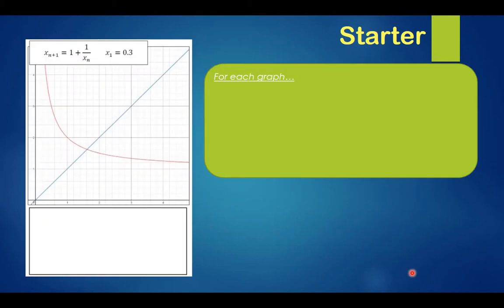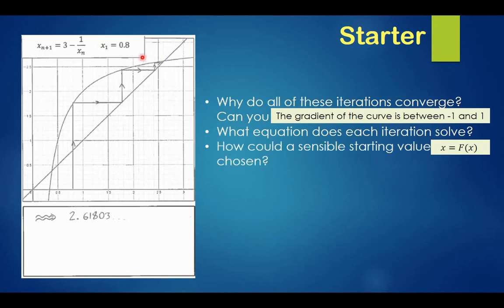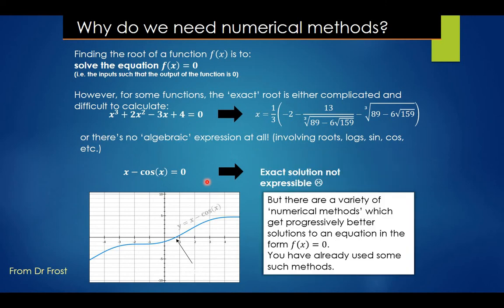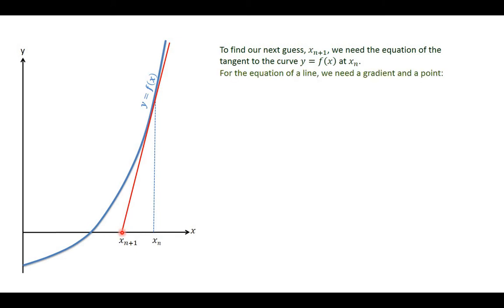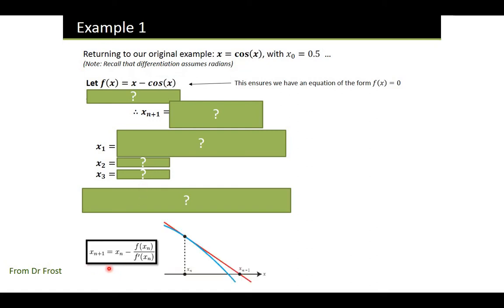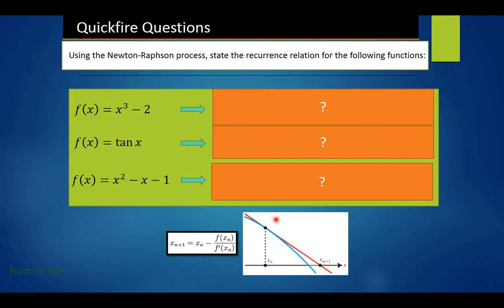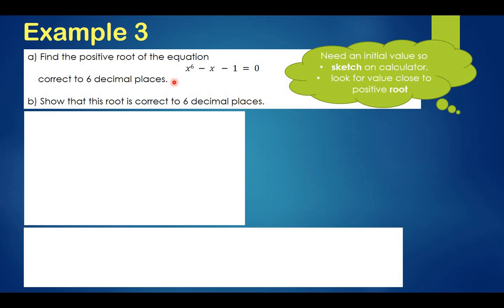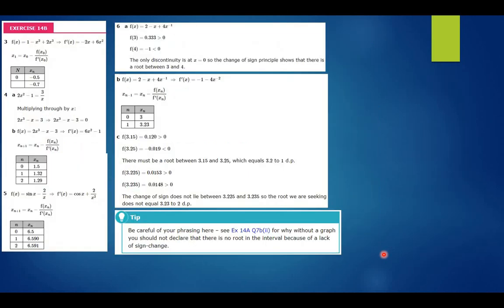Numerical Methods Lesson 12 - Newton Raphson Introduction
This video is the 12th on numerical methods and the 47th lesson in Year 13. It introduces the Newton Raphson method for finding roots of equations, derives the formula and provides basic practice.